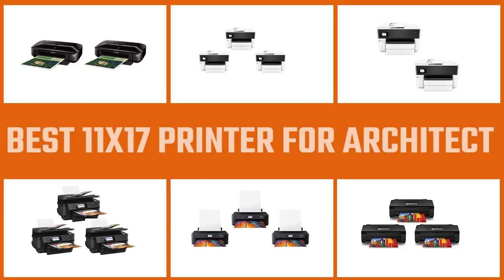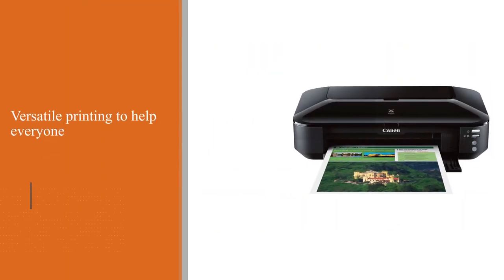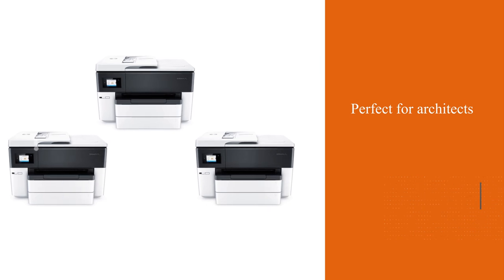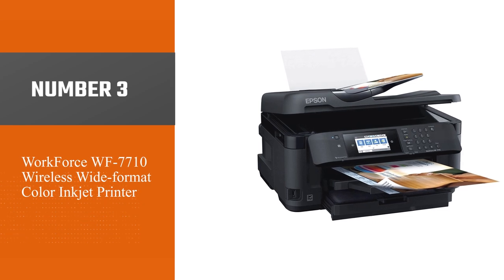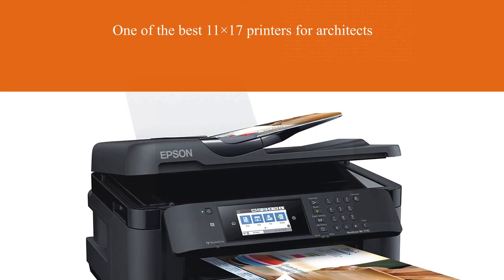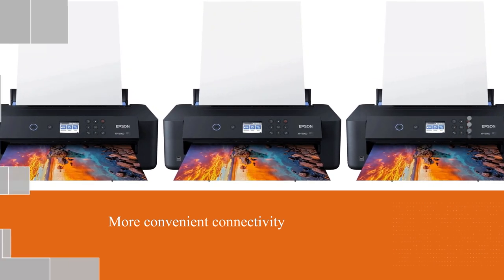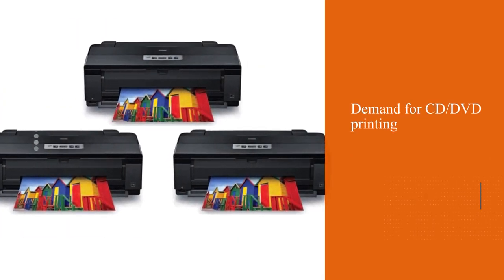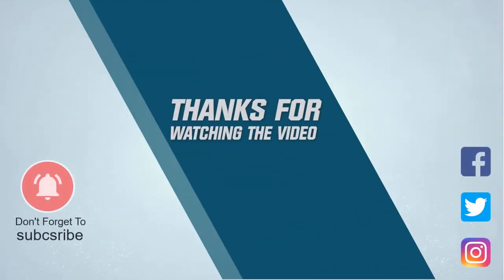Top 5 Best 11x17 Printer for Architect [Review] - Wireless Wide-Format Color Inkjet Printer [2023]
best 11x17 printer for architects featured in this Video:
NO. 1. Canon Pixma iX6820 Wireless Business Printer
NO. 2. HP OfficeJet Pro 7740 Wide Format All-in-One Printer
NO. 3. WorkForce WF-7710 Wireless Wide-format Color Inkjet Printer
NO. 4. Epson Expression Photo HD XP-15000 Wireless Color Wide
NO. 5. Epson Artisan 1430 Wireless Color Wide-Format Inkjet Printer

🕝Timestamps🕝
0:00 - Introduction
0:17 - Canon Pixma iX6820 Wireless Business Printer
1:01 - HP OfficeJet Pro 7740 Wide Format All-in-One Printer
1:43 - WorkForce WF-7710 Wireless Wide-format Color Inkjet Printer
2:25 - Epson Expression Photo HD XP-15000 Wireless Color Wide
3:07 - Epson Artisan 1430 Wireless Color Wide-Format Inkjet Printer

What Is the best 11x17 printer for architects?
Tabloid/Ledger: Tabloid size printers support the bigger standard sizes of paper; a ledger size printer is commonly used for large-sized documents, measuring 11x17 inches.

What is the best 11x17 printer for architects to buy?
If you are looking for the best 11x17 printer for architects, then you are in the right place. The Home Genie team tries to collect as much information as possible, read lots of user-based reviews, and rank them based on quality, value for the price, the reputation of the manufacturers, etc. Please let us know if you have something in your mind in the comment section.

best_11x17_printer_for_architect, Epson_Expression_Photo_Wireless_Color_Wide, Epson_Artisan_Wireless_Color_Wide-Format_Inkjet_Printer.